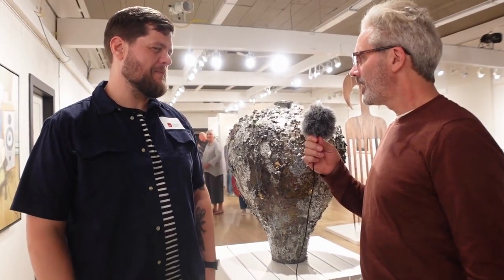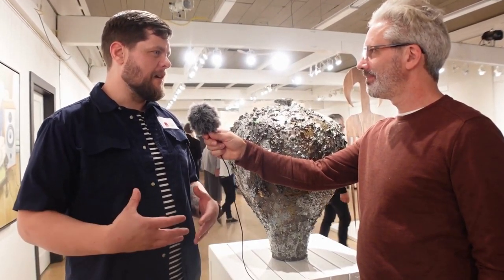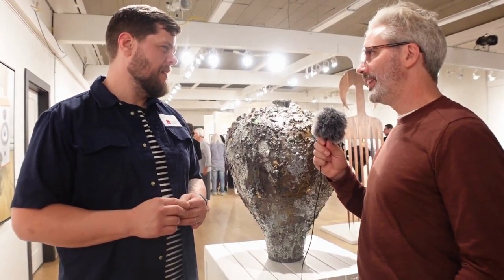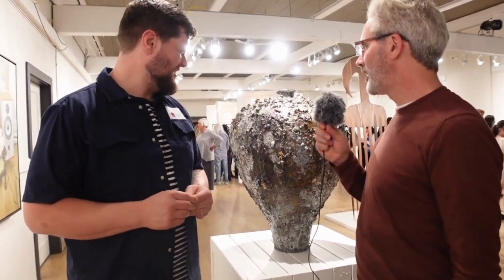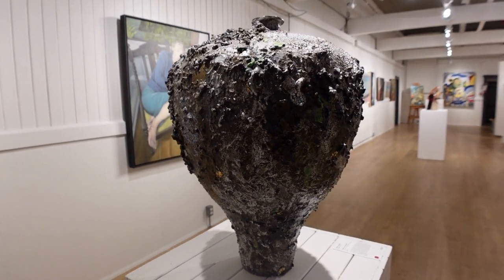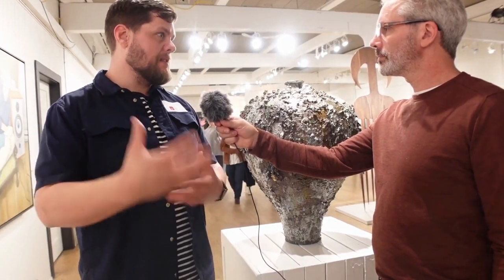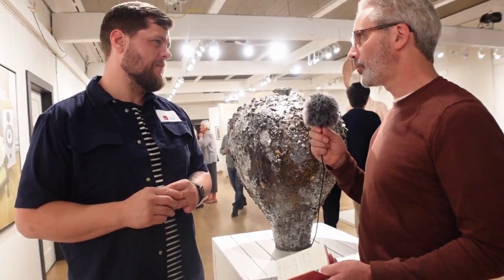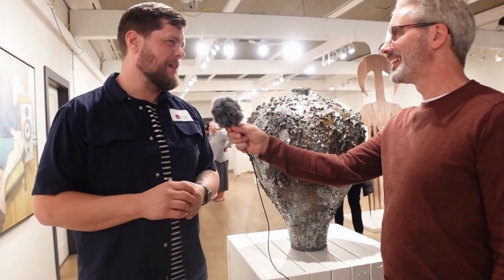Finalist Daniel Labutes Interview with John Bateman | Salt Spring National Art Prize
CRUSTY BUT COMPELLING
Daniel Labutes

Medium: Ceramic, Glaze, Gold Leaf

I am a maker of unconventional ceramics. I call my work “nearly functional,” a hybrid of pottery designed for everyday use and sculpture that disrupts many of the traditional expectations of functionality. I build up texture and surface drama through exuberant application of slip and a variety of glazes to create compelling surfaces that entice touch, but also repel and engage, yet are grotesque. The pots are made on the wheel in sections but are off center. They lean, they have movement and life; each side tells a different story.

Daniel Labutes is a former professional chef turned studio potter living in Medicine Hat, Alberta, where he works as the Studio Technician for the Medalta International Artist in Residence program. He graduated from the Alberta University of the Arts in 2019 with a BFA in Ceramics with Distinction. His work is primarily functional and explores the concept of unconventional conventional objects. They are made with a combination of wheel-thrown and handbuilding techniques.

Steffich Fine Art on Salt Spring Island
The coolest art gallery in the world!

- Established in 1992 by Matt Steffich (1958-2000)
- Located on Salt Spring Island BC Canada
- Gallery artists include Norval Morrisseau, Abraham Anghik Ruben and Robert Bateman
- Canadian representative of Kinetic wind sculpture artist Lyman Whitaker
Rock and Roll art including:
- Original vintage concert posters from the Fillmore West and Winterland Ballroom, San Francisco
- Photography by Dee Lippingwell
- Contemporary rock and roll posters by Bob Masse
- and. Free Appraising! (Antiques, Art, Coins, Jewelry, Estates and more)

3103-115 Fulford Ganges Rd.
Salt Spring Island, British Columbia
V8K 2J9 Canada